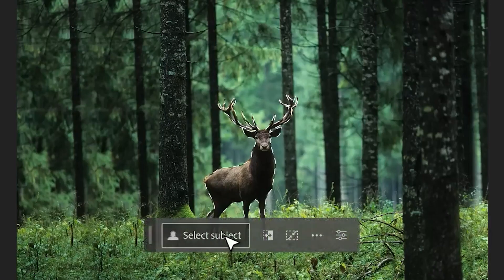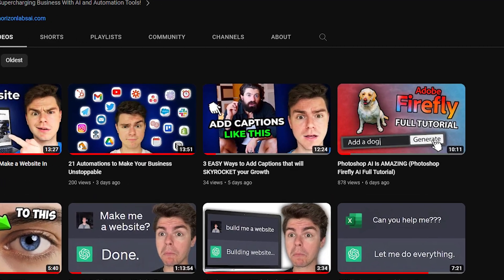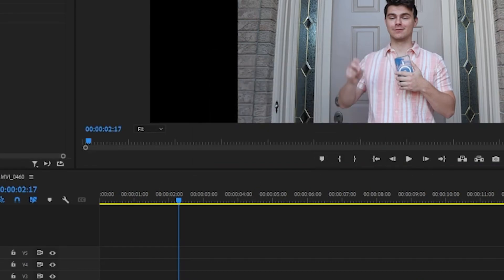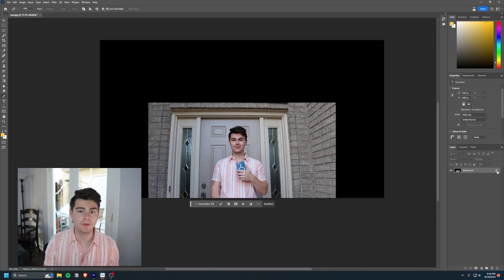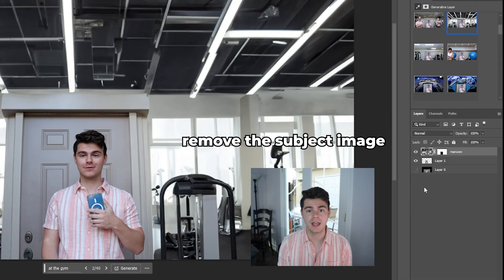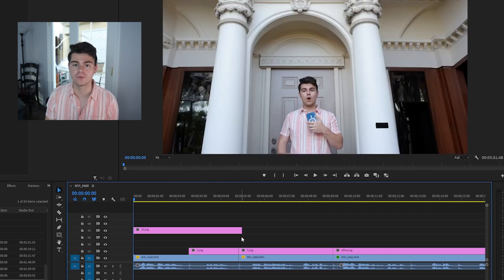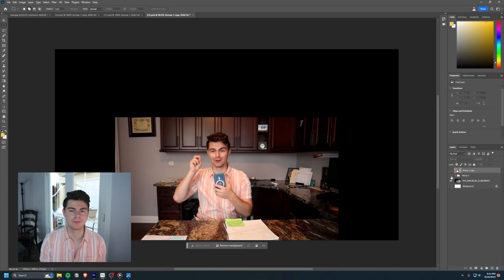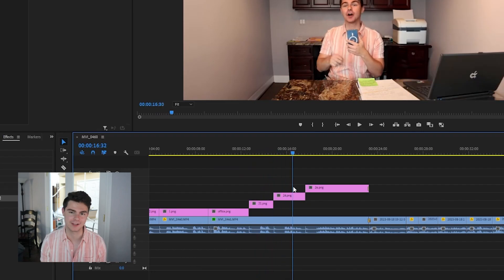Generative AI for Video is INSANE (Photoshop AI Tutorial)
Let me know what you think! Hope you enjoyed!

This is a tutorial on Adobe generative fill with video. Welcome to our in-depth tutorial focusing on Adobe Generative Fill within video contexts. With the advanced capabilities of Adobe AI, we'll shed light on the transformative potential of Photoshop AI tools and showcase how they can be harmoniously integrated with Premiere Pro's dynamic editing features. As Generative Fill becomes a pivotal tool for professionals, understanding its nuances is essential. For those keen on expanding their skills further, we'll also dive deep into the Firefly platform, offering a detailed Firefly tutorial. If you're aiming to stay ahead in the digital design and video editing landscapes, this guide is tailor-made for you. Discover the comprehensive features of Adobe Generative Fill, Firefly, Adobe AI, Photoshop AI, and Premiere Pro right here.